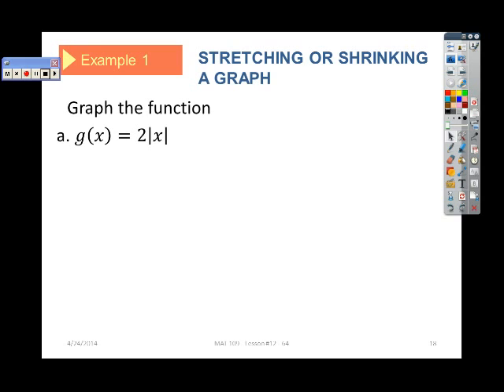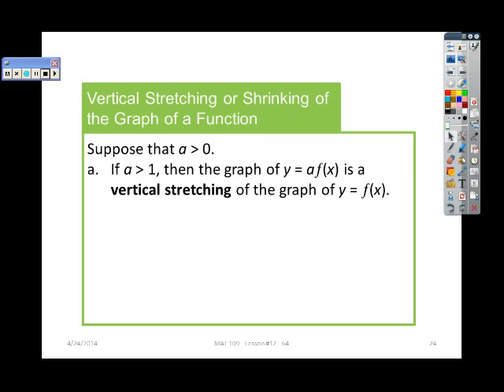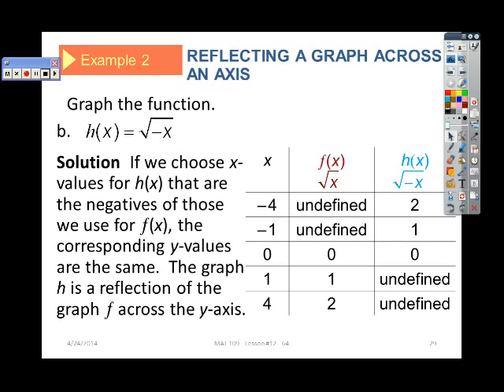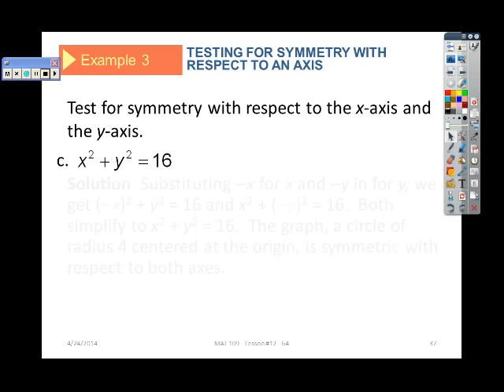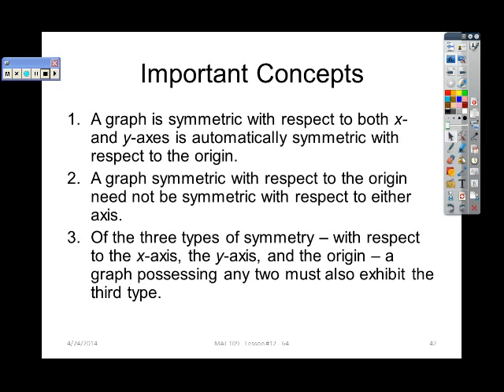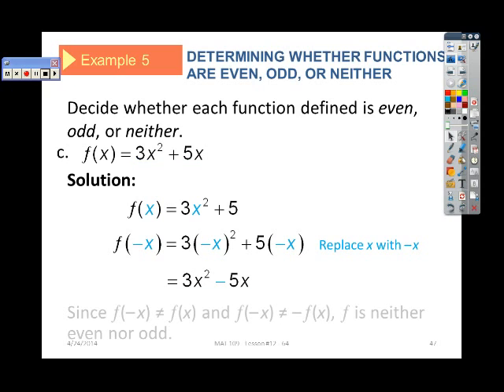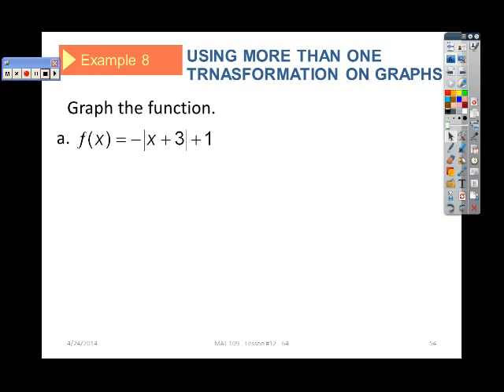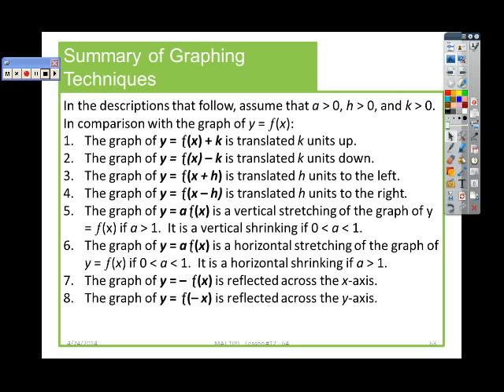MAT 109 - Ch2-7 video